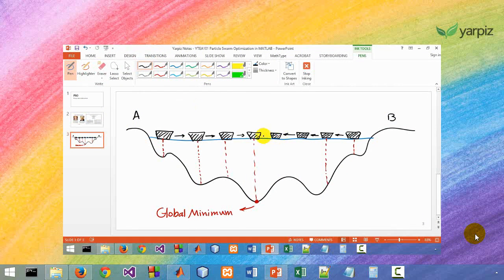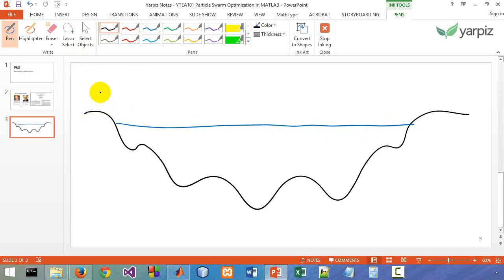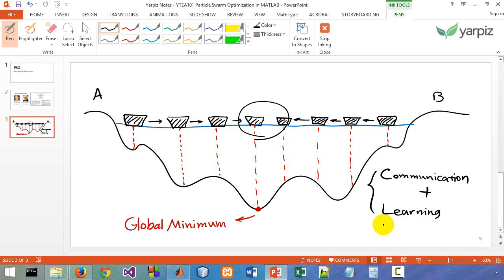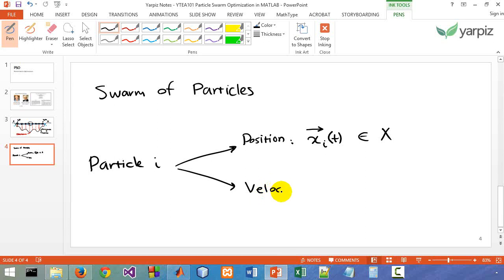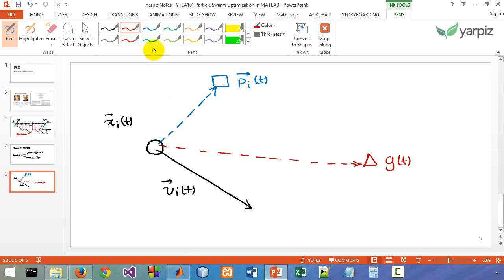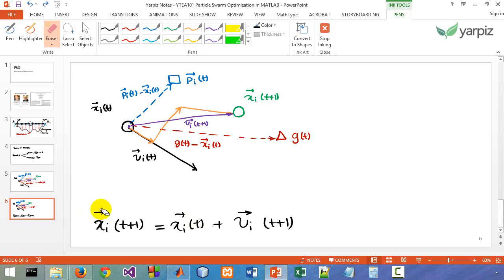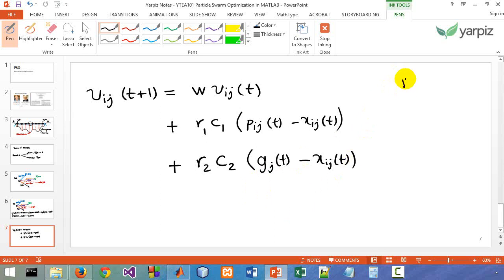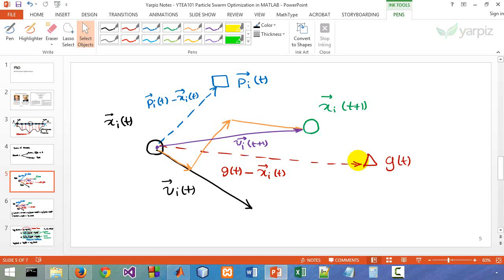Particle Swarm Optimization in MATLAB - Yarpiz Video Tutorial - Part 1/3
This is the first part of Yarpiz Video Tutorial on Particle Swarm Optimization (PSO) in MATLAB. In this part, theoretical foundations of PSO are briefly reviewed. In the following parts of this video tutorial, implementation of PSO in MATLAB, is discussed in detail and from scratch. For more information and download the video and project files and lecture notes for this tutorial,